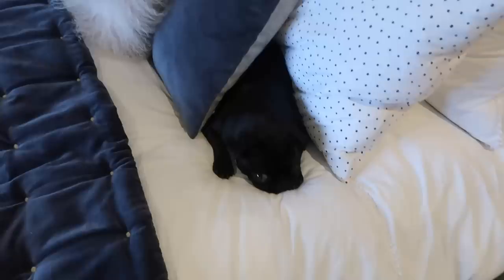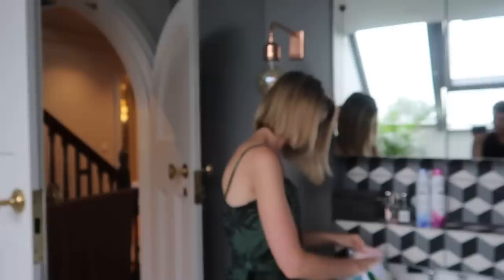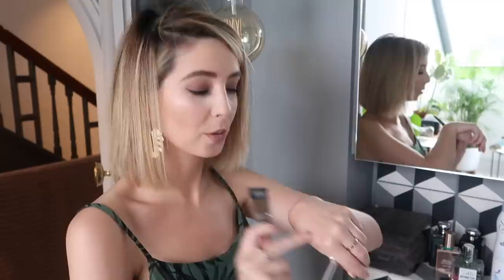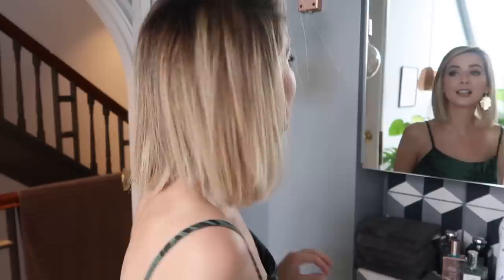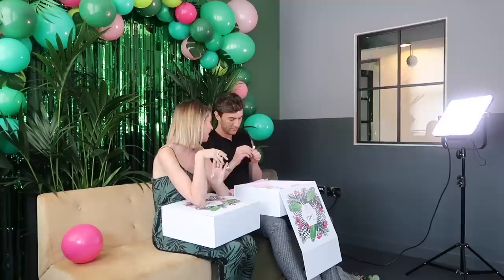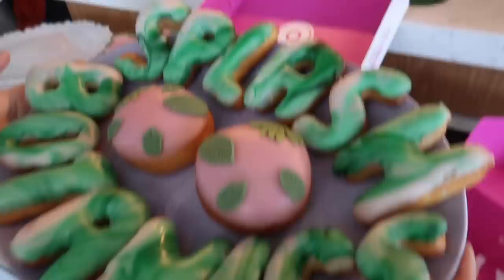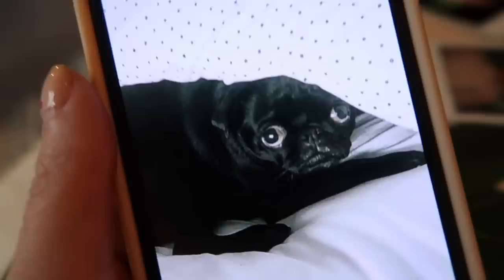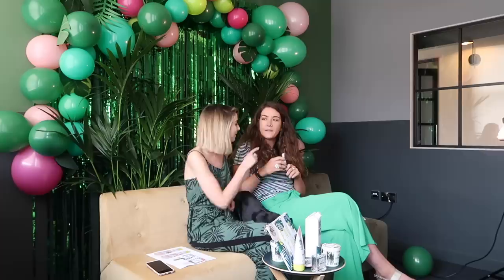SPLASH BOTANICS LAUNCH DAY